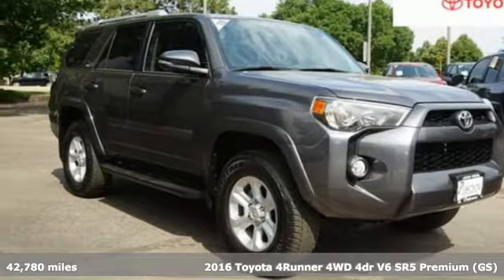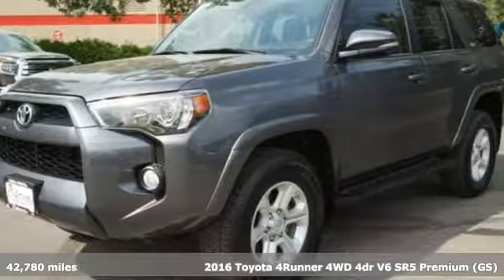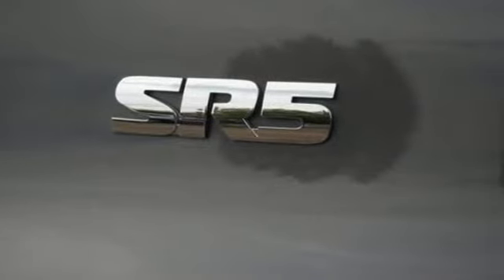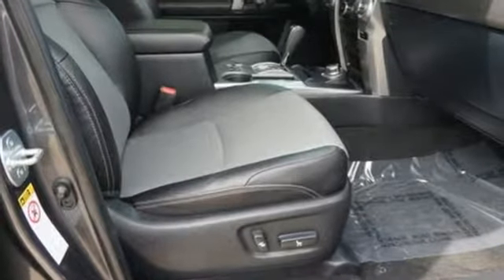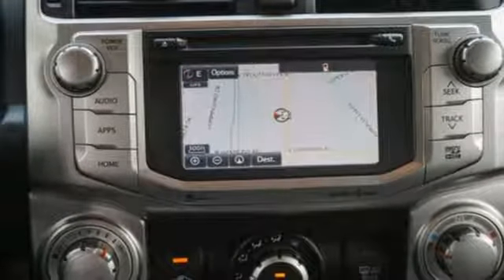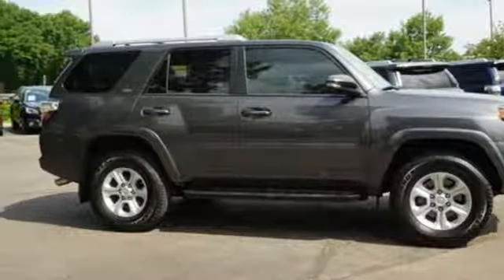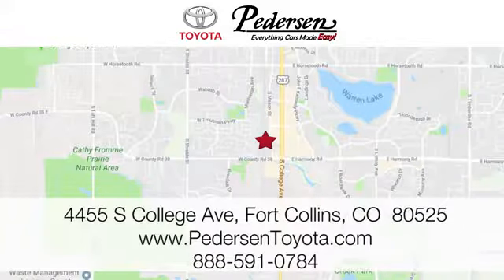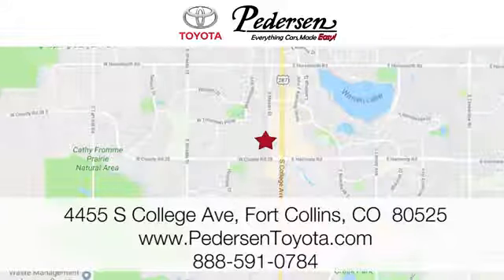Used 2016 Toyota 4Runner Fort Collins Loveland, CO K38211 - SOLD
Year: 2016
Make: Toyota
Model: 4Runner
Trim: SR5 Premium
Engine: 6 Cyl. 4.0 L
Transmission: Automatic
Color: Magnetic Gray Metallic
Interior: Black/Graphite
Mileage: 42780
Stock #: K38211
VIN: JTEBU5JR3G5344311
K Recent Arrival!Awards:* 2016 KBB.com Best Resale Value AwardsPedersen Toyota has been family owned and operated serving Northern Colorado for more than 50 years, with over 1300 Google reviews with a score of 4.7. Come see why people choose us.

Address:
4455 S. College Ave